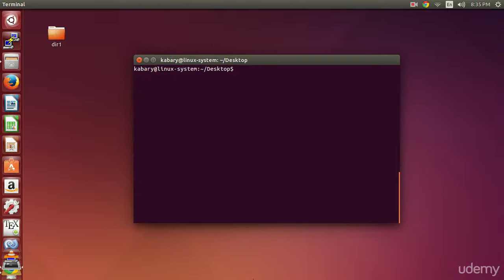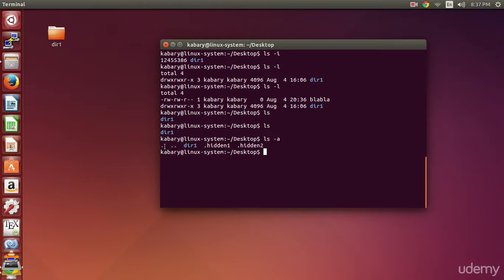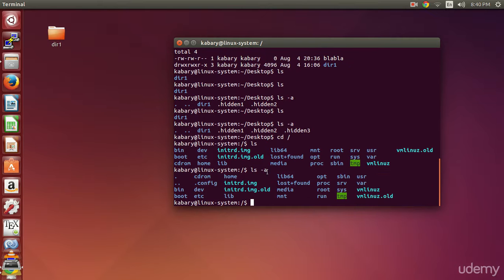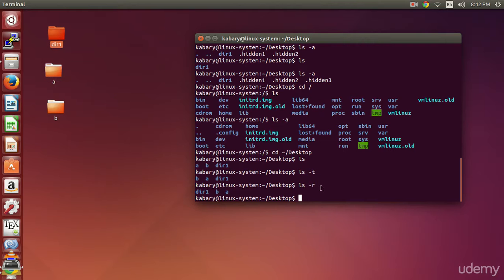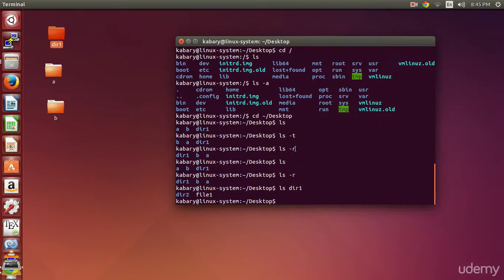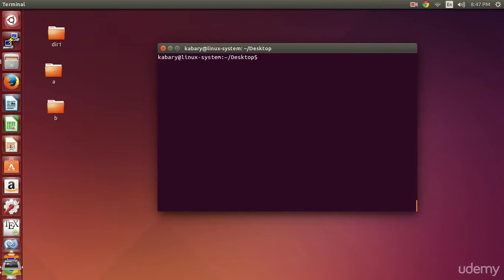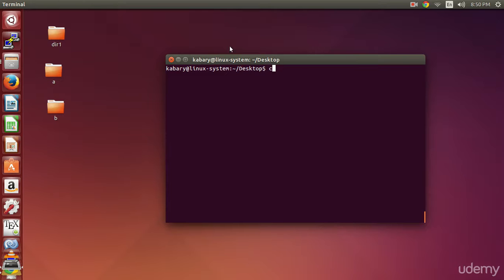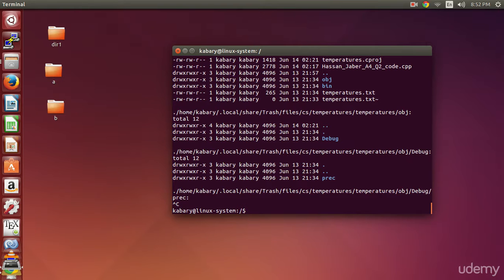Linux Command Line Basics - ls command options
ls command options